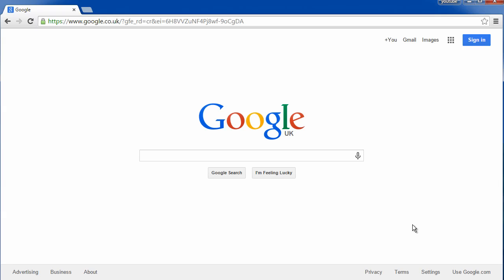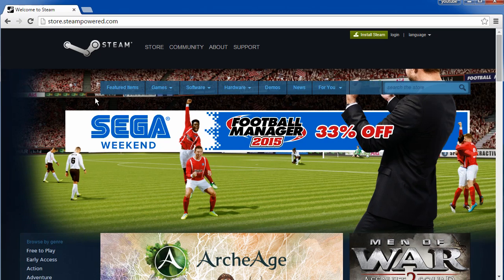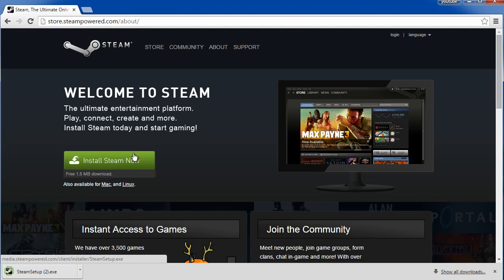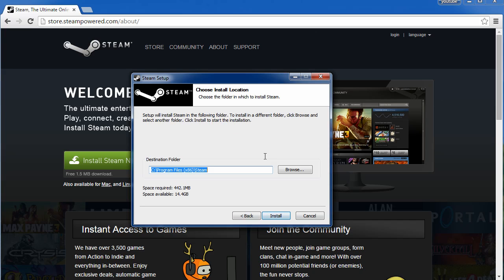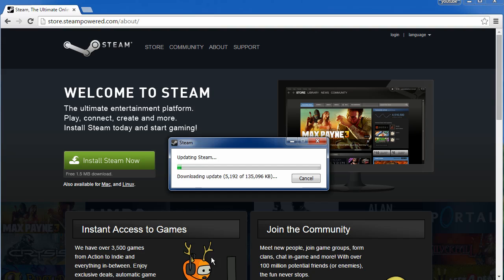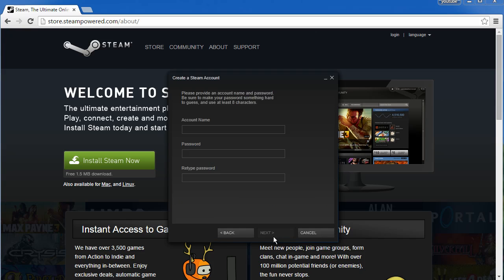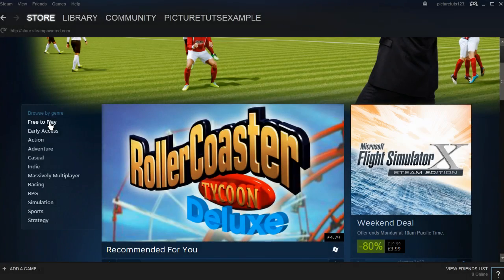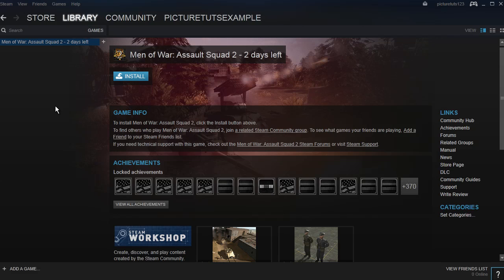How to Download & Install Steam On Windows 7/8/8.1 2016 - Download & Install Steam For Free 2015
How To Download & Install Steam On Windows 7/8/8.1 2016. Downloading and installing steam on windows is a simple process and it only takes 2 minutes to explain. Downloading steam is completely free and it does not cost you a penny! Be sure to LIKE the video if this helped :)

Step-By-Step guide on how to download and install steam on windows:
2. Click "Install Steam Now"
3. Run the .exe file and go through the steps
4. Open steam and let the program update
5. Create a new account / login
6. You now have steam! :)

Thankyou for watching this video, I hope you successfully managed to download and install steam on windows :)